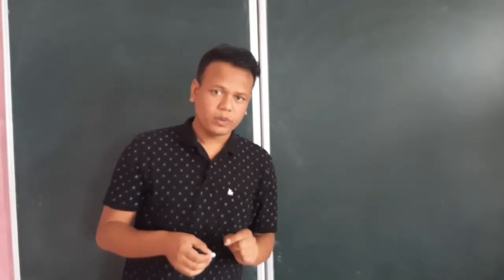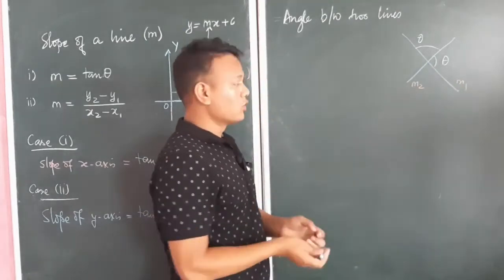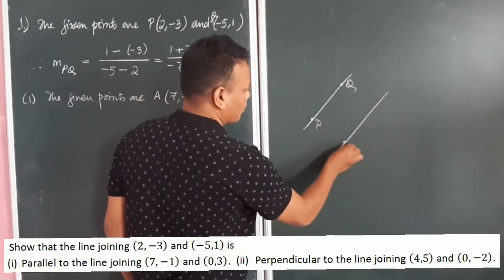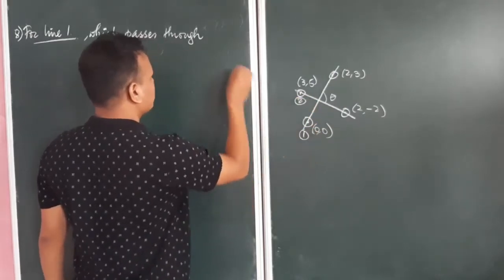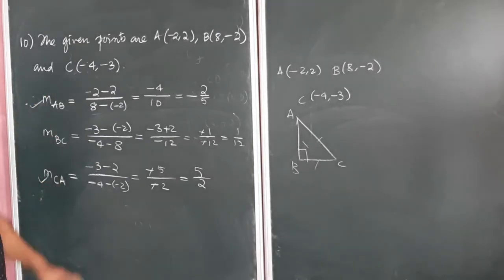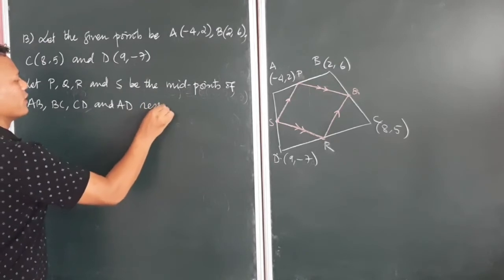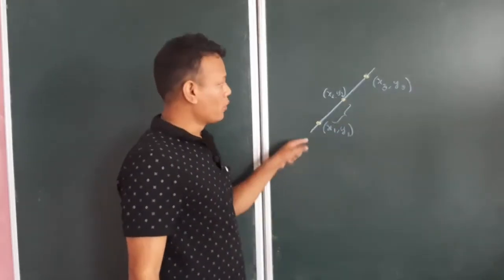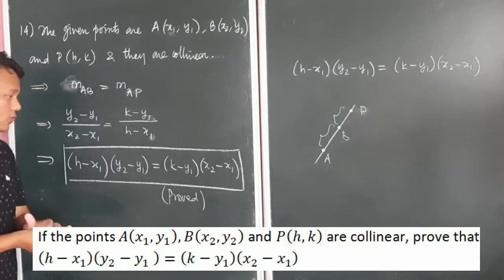Class 11 Straight Lines Part 3